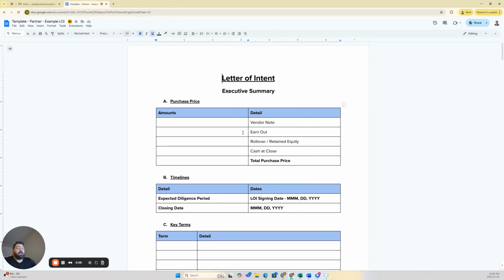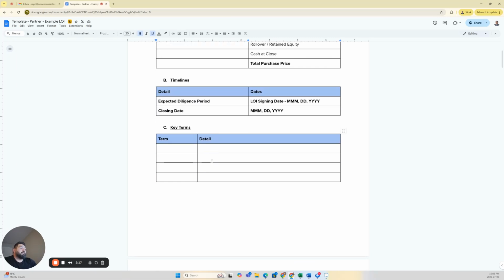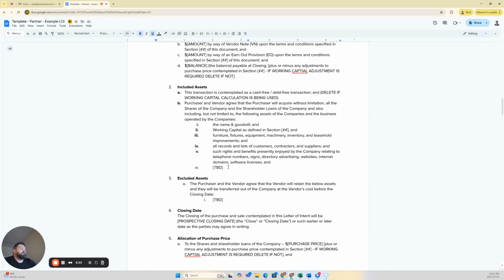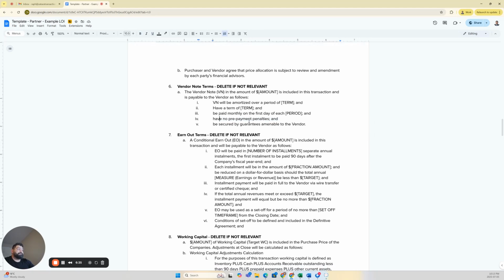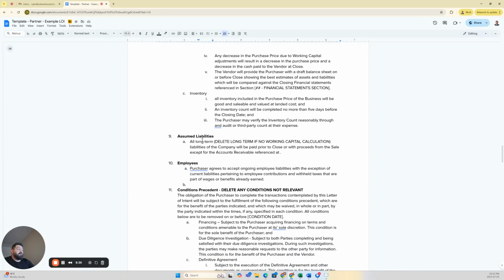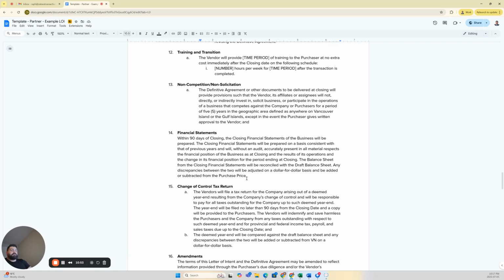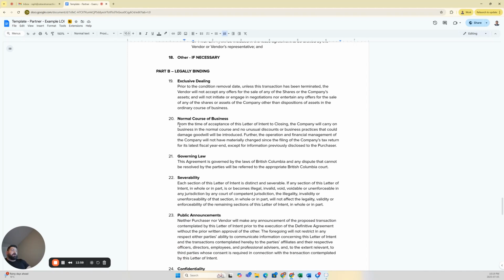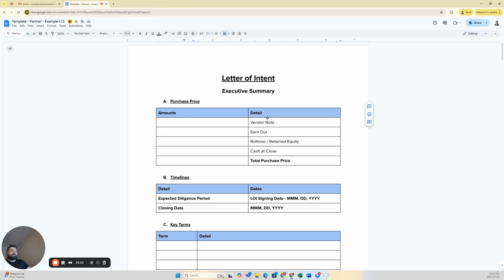How to Structure a Letter of Intent for Business Acquisition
Thinking about buying a business?

In this video, I break down how to structure a solid offer using a Letter of Intent (LOI) — the same approach I use with clients at Zatara Transaction Advisors. I’ll walk you through the capital stack, vendor notes, earnouts, timelines, legal terms, and how to avoid common mistakes that can derail a deal.

Whether you're a first-time buyer or simply want a clear understanding of the process, this is a straightforward, no-nonsense overview of what truly matters when making an offer on a business.

Timestamps:
00:00 – Intro
00:35 – Enterprise value & capital stack
01:50 – Vendor notes & earnouts
03:15 – Timeline & due diligence
05:00 – Legal structure: Asset vs Share purchase
07:20 – Working capital adjustments
09:00 – Excluded assets
11:00 – Key terms: Non-compete, training, financials
13:15 – APST in Saskatchewan & real estate issues
15:00 – Wrap-up

👍 Like the video if it helped you out — and drop any questions in the comments.